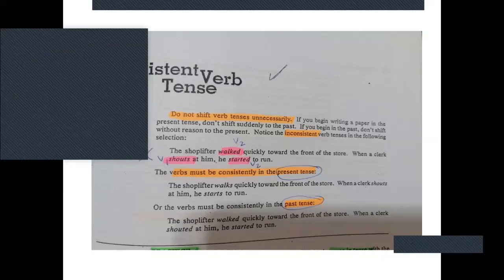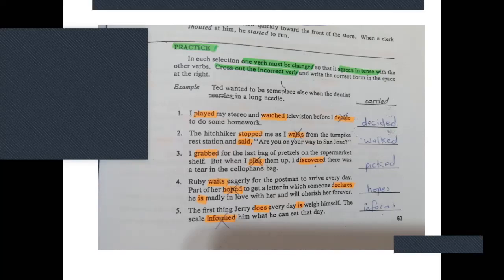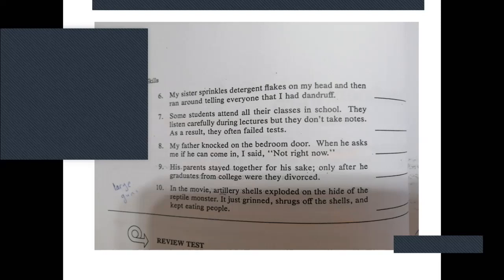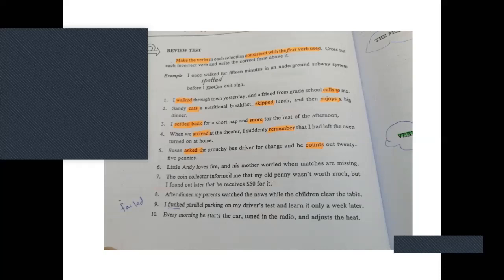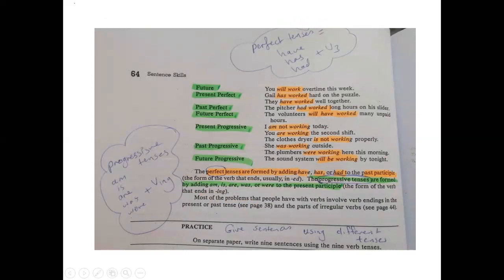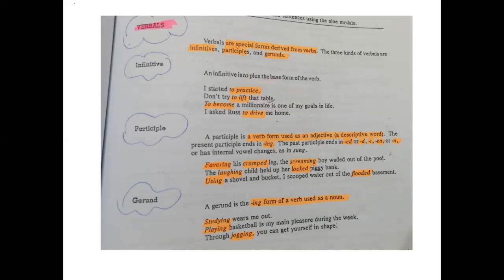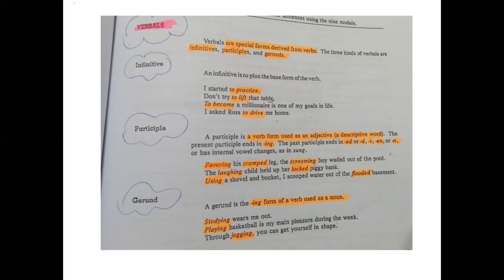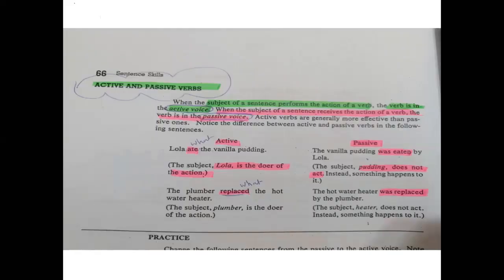Consistent Verb Tense